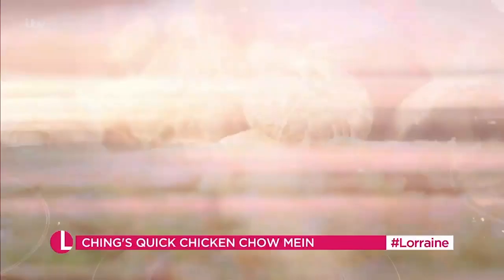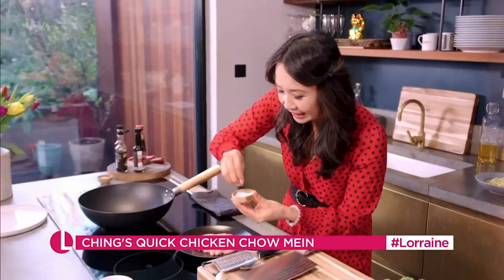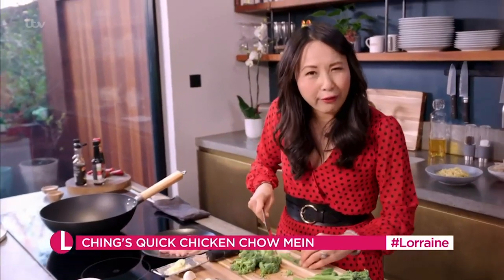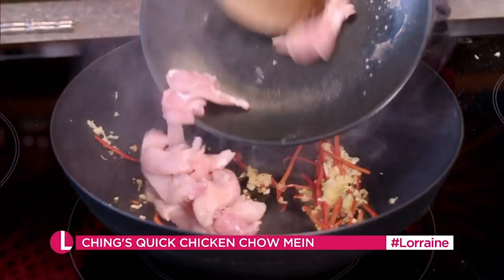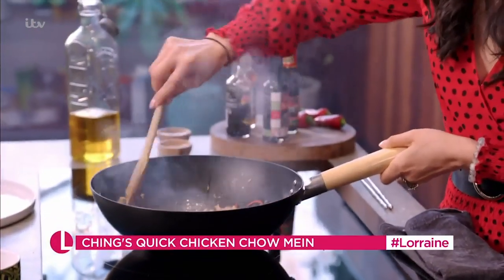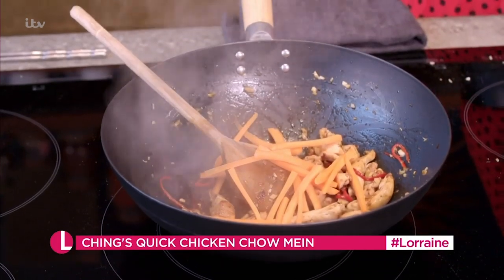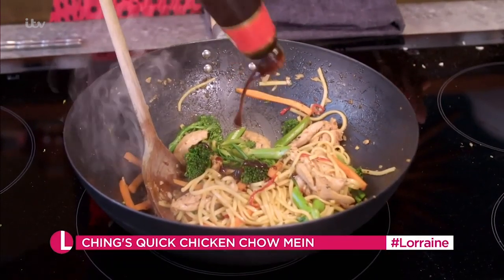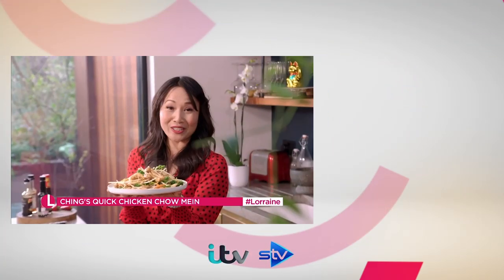Ching's Quick and Easy Chicken Chow Mein | Lorraine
Fancy a homemade takeaway? Ching-He Huang has her quick and easy chicken chow mein recipe you won’t want to miss. You can find all the details for this recipe